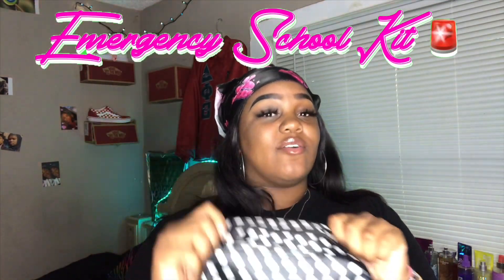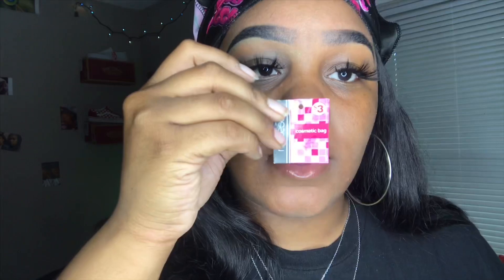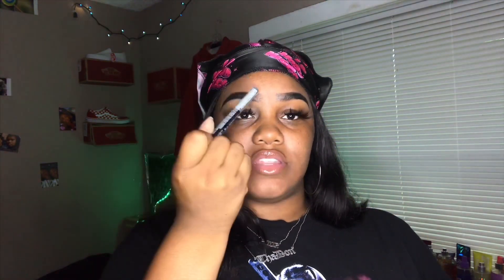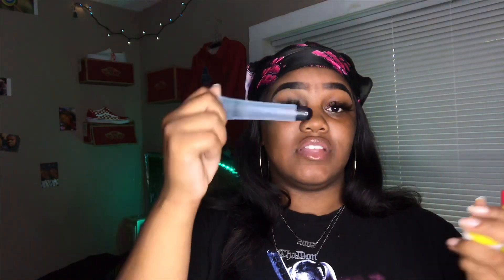Emergency School Kit🚨 | Mookie Tha Don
Hey GeeBabiessssssss💛🥵 WATCH IN 1080p😉

FAQ💛:
Age :16
From: Birmingham Al
What I use to record: Iphone 7+
Editing software: IMovie ,Cute Cut Pro